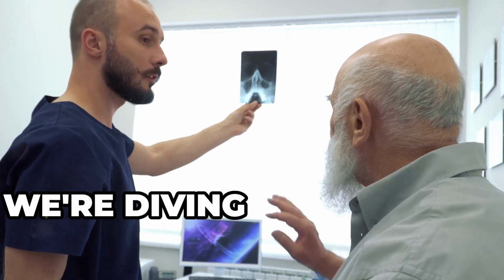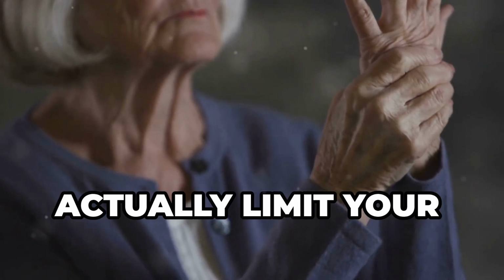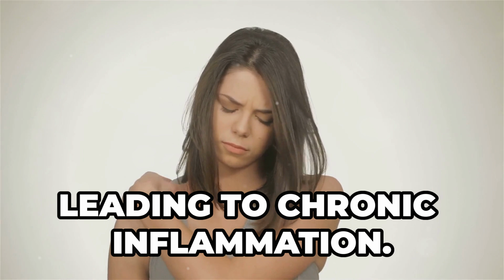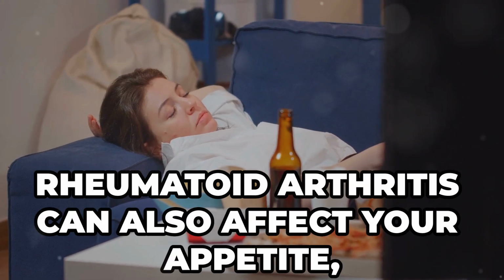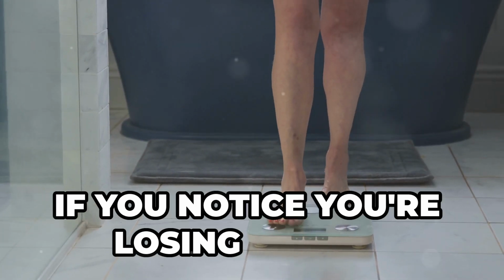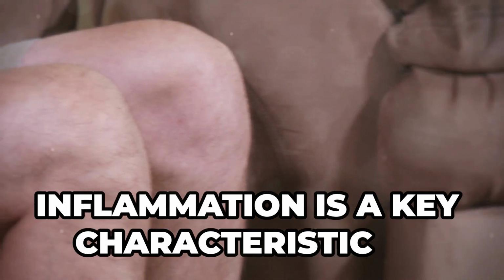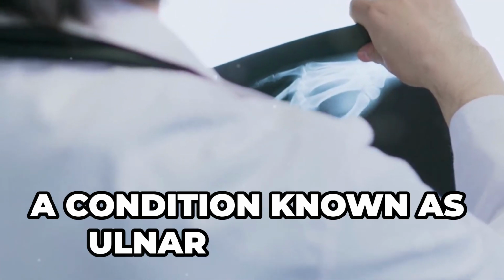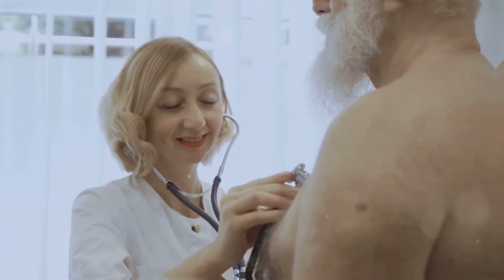10 Indicators of Rheumatoid Arthritis You Shouldn't Ignore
10 Indicators of Rheumatoid Arthritis You Shouldn't Ignore by Luke's Workspace

OUTLINE:

00:00:00 Intro
00:00:36 Joint Pain - The Hallmark Sign
00:01:04 Swelling and Stiffness - Beyond Normal Inflammation
00:02:01 Fatigue - More Than Just Feeling Tired
00:03:02 Fever - A Sign of Systemic Inflammation
00:03:51 Loss of Appetite - When Eating Feels Like a Chore
00:04:46 Weight Loss - An Unintentional Side Effect
00:05:37 Nodules Under the Skin - A Visible Sign
00:06:27 Redness and Warmth - Visible Signs of Inflammation
00:07:13 Joint Deformity - The Long-Term Impact
00:08:19 Symmetrical Symptoms - A Key Characteristic
00:09:15 Outro

Always consult with a qualified healthcare provider for any questions you may have regarding a medical condition. The creators of this content are not medical professionals, and they do not offer medical advice. Reliance on any information provided in this video is solely at your own risk.